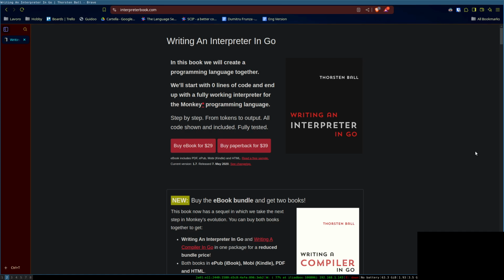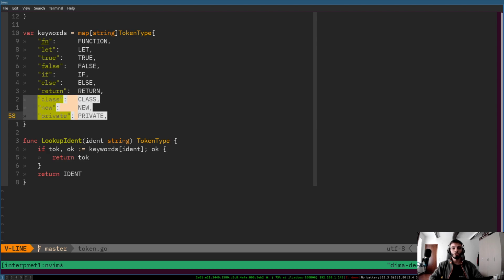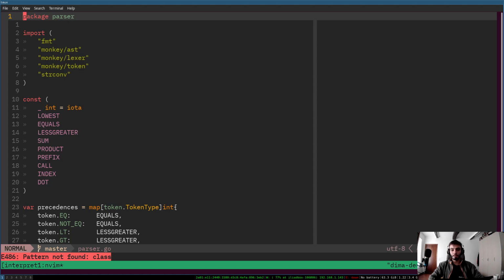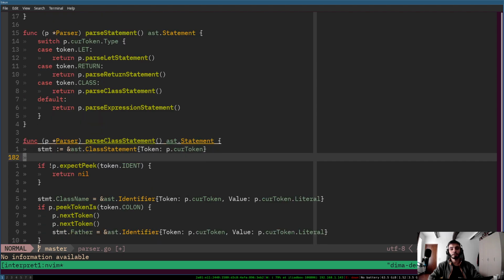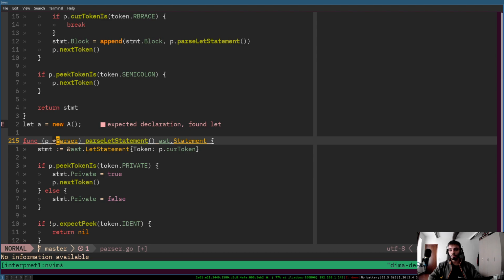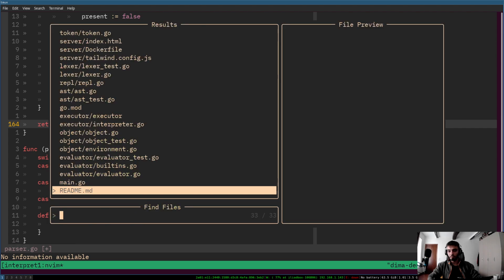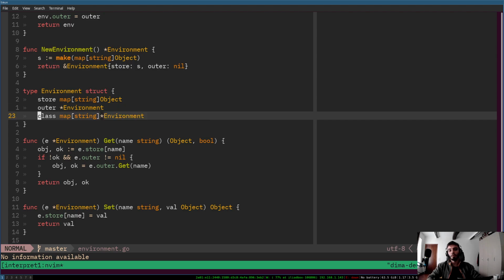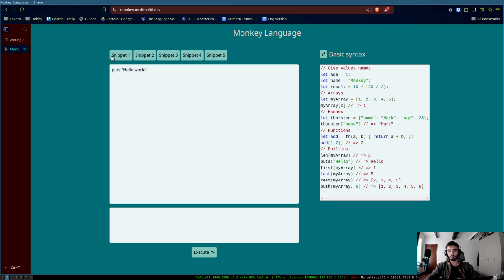Writing an interpreter in Go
I followed a book and added a classes to the Monkey Language